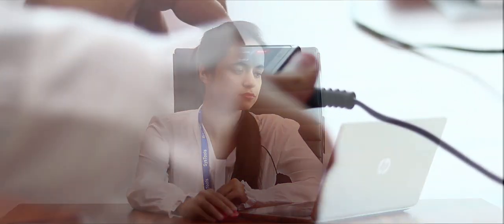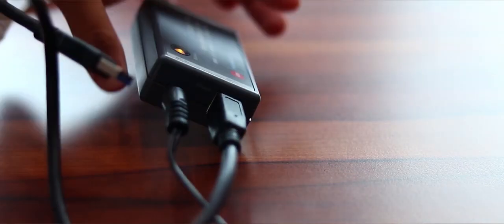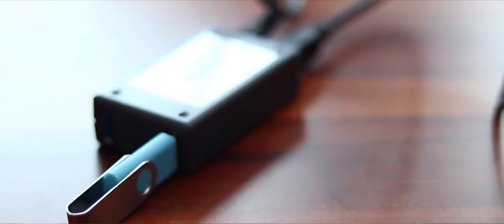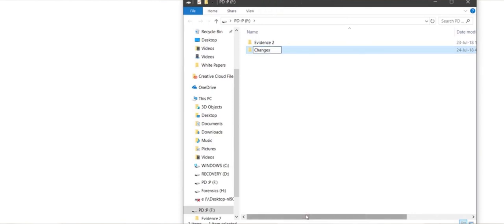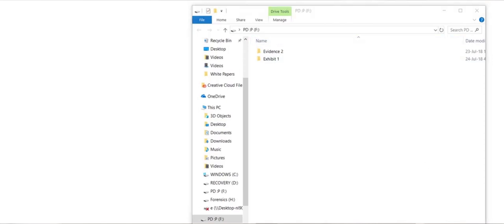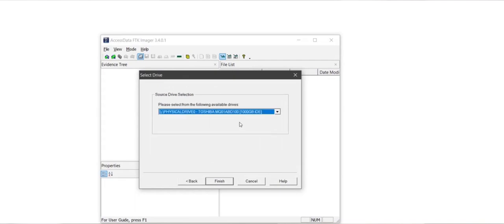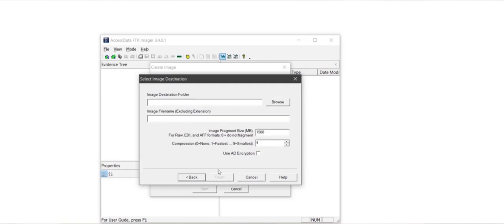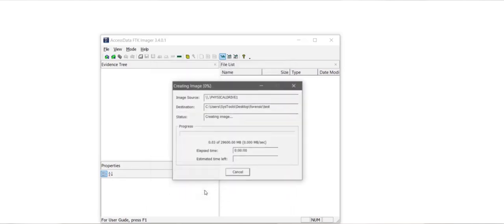Imaging Using Write Blocker | FTK Imager + Write Blocker Step By Step Process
Here we have used CRU write blocker with FTK Imager.

What are write blockers?
1. A write blocker is a tool that prevents or ‘blocks’ any modifying command operations from ever reaching the storage device.
2. It permits read-only access to storage devices ensuring that the integrity of the device is not compromised.
Imaging using write blocker
Imaging storage devices using write blockers ensures that the data is not altered in any way during the process.
We will now demonstrate, how to image a storage device using a write blocker
Steps:
1. Activate the writing block device.
2. Connect the drive to the write blocker.
3. As the drive opens, I will now make changes. Let’s create a few test folders and files.
4. To make sure the changes has been made, I will access the drive again. Until now it seems like the changes has been made.
5. Now, I will connect the drive again, to confirm if the changes were made permanently.
6. No, there are no test files or folders or any changes that we made earlier, when the drive was connected through a write blocker.
7. To image this drive, I will be using FTK imager.
8. Click on “Create Disk Image”.
9. Select “Physical Drive”. Click on “Next”. From the drop-down menu, find your storage drive and select it.
10. Click on “Finish”. Click on “Add”, We get a list of Image formats, I will select “E01”. Click on “Next”.
11. To give the “Image Destination Folder”, click on Browse, select the path.
12. Let’s name this image as Test. Click on “Finish”.
13. Click on Start.
The process of imaging starts.
The write blocker will not allow any write operations on the attached files like creation of file, modifications to file, or even deletion of data from file.
It therefore maintains the evidence integrity and prevents the system from being compromised.
A write blocker, when used properly, can guarantee the protection of the data chain of custody

There are two types of write blockers, Hardware & software.